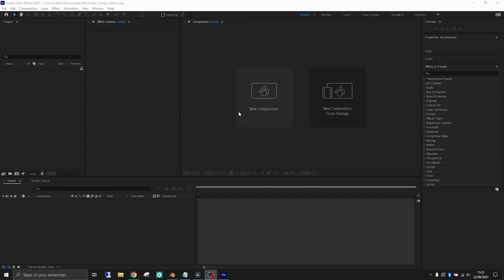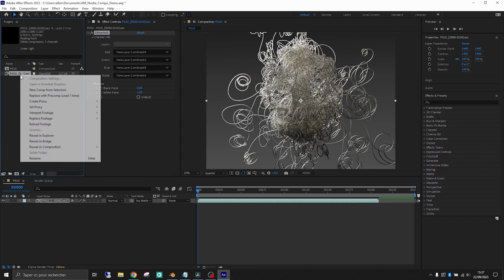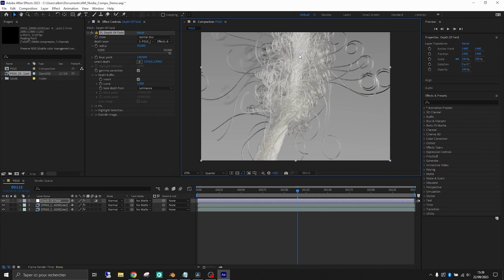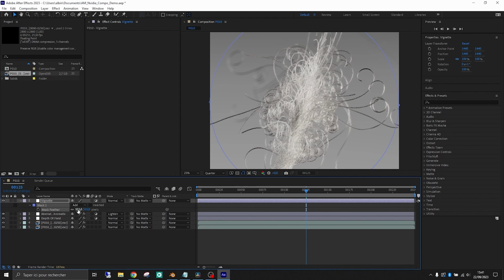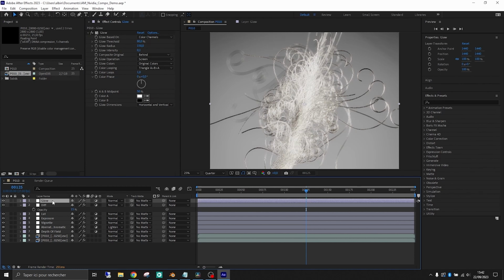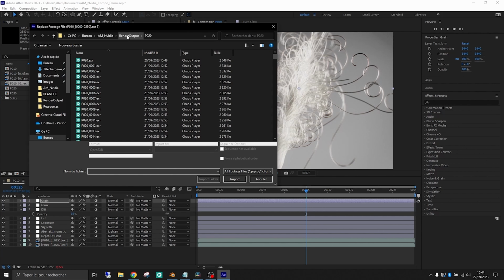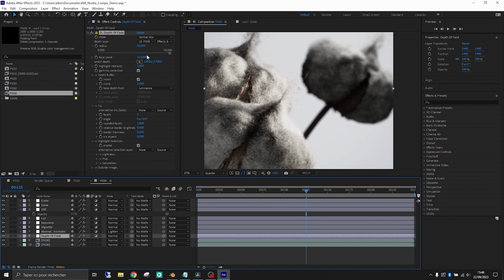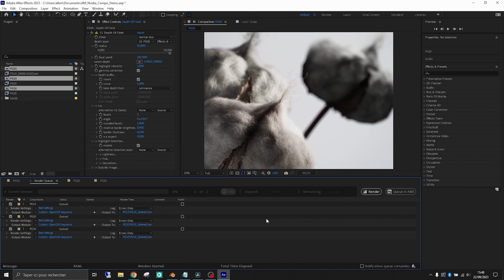Creating a Captivating 3D Animation w/ Albin Merle | Part 5: Compositing in After Effects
String some new knowledge into your creative workflow with our newest Studio Sessions series hosted by Albin Merle. Learn how to create a captivating 3D animation of an unraveling cotton yarn using mainly Blender. Part 5 focuses on compositing in After Effects.

🎨 Apps used: After Effects